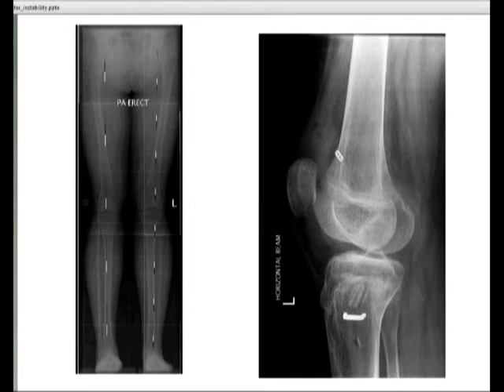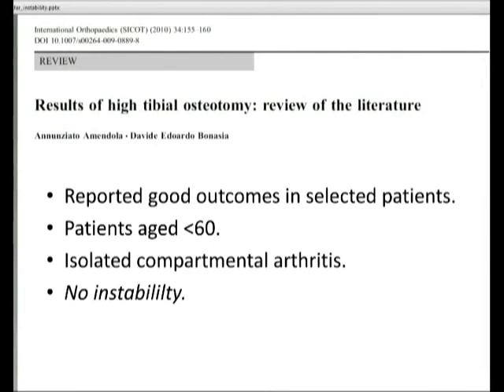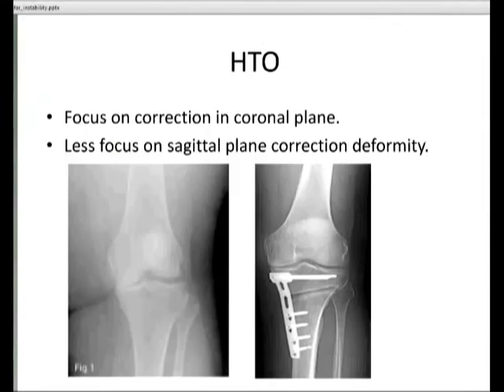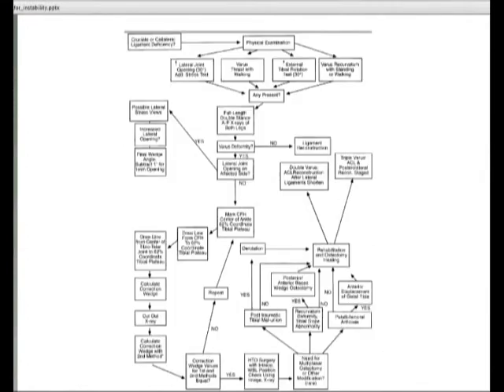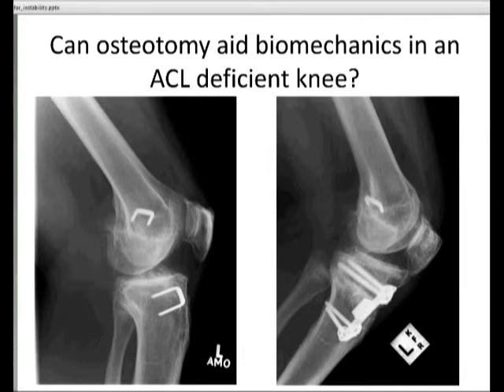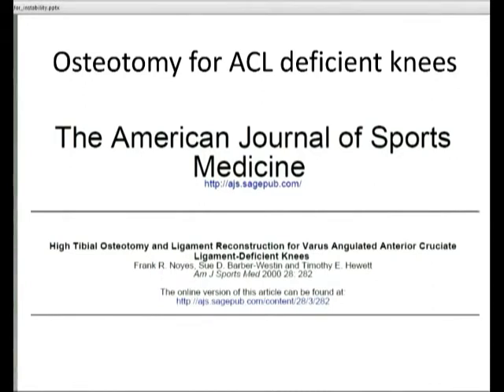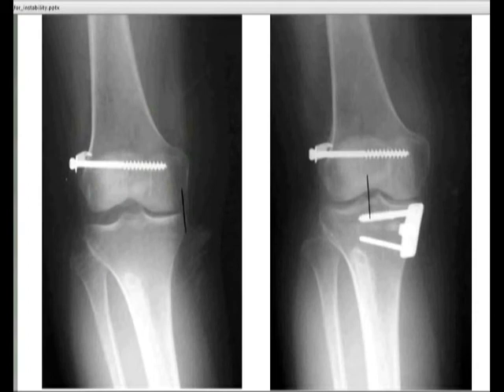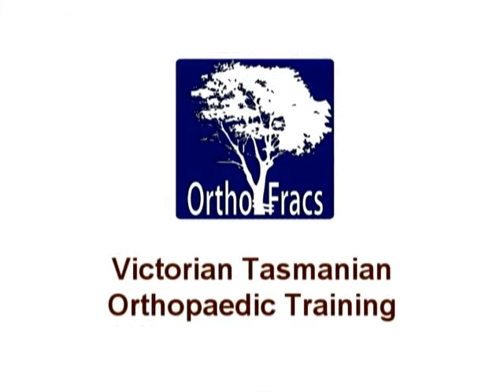Osteotomies for knee instability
Victorian Tasmanian Orthopaedic Registrar Presentation